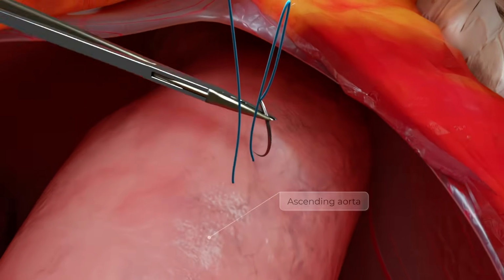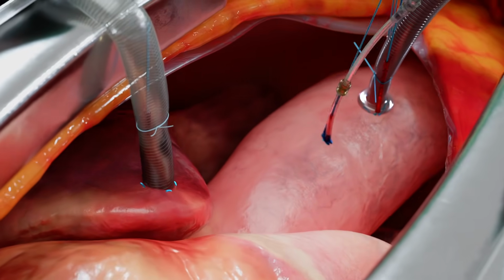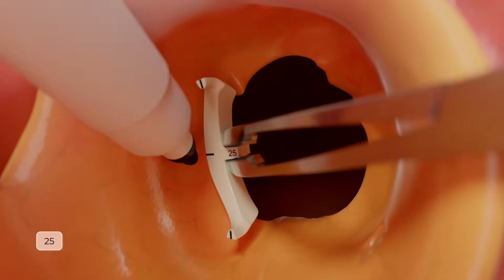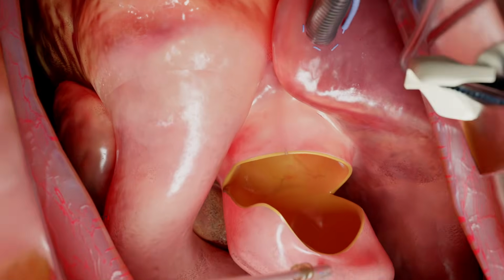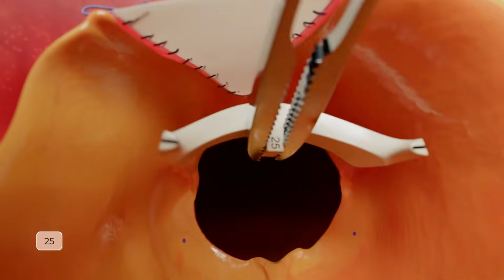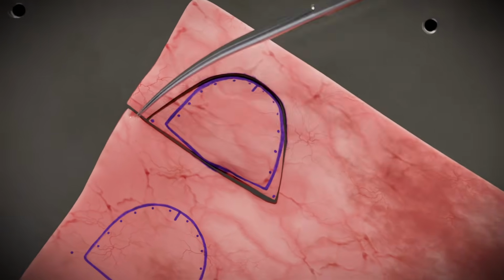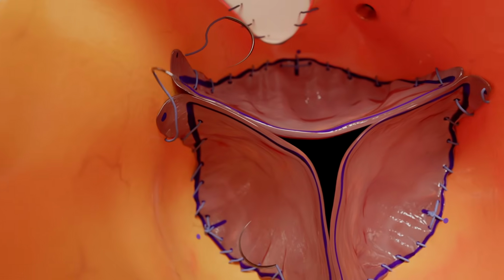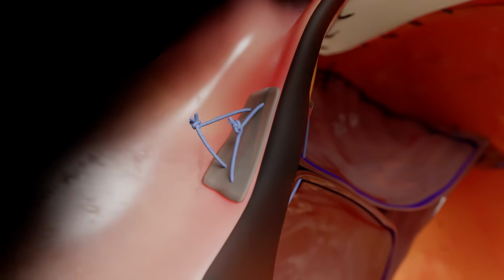Aortic Valve Replacement: Ozaki Procedure Explained in 3D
The human heart is a masterpiece of precision, beating more than 100,000 times a day to sustain life. When the aortic valve becomes damaged or narrowed, its natural function falters — and the entire body feels the strain.

In this video, we take you inside the operating room to witness the Ozaki aortic valve reconstruction procedure - a modern, patient-specific approach that uses the patient's own pericardium to create a new, anatomically tailored aortic valve.

Watch each key step as the surgeon carefully shapes and sutures new cusps, restoring natural valve dynamics while preserving native anatomy.
This method not only improves hemodynamics but also offers excellent durability without the use of prosthetic materials.